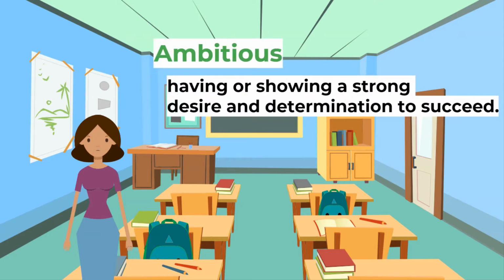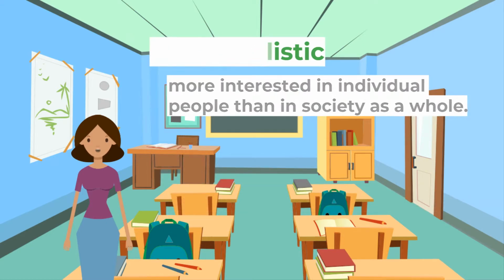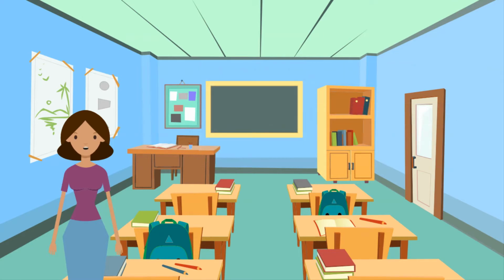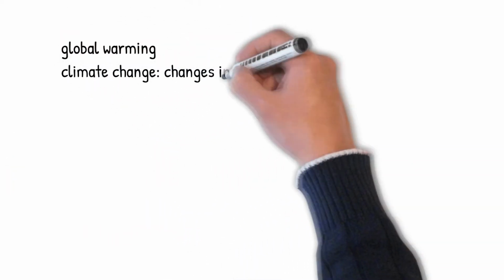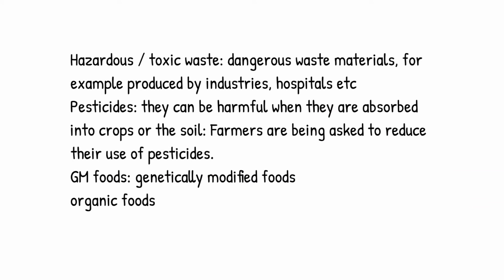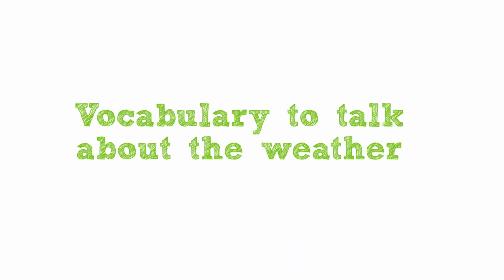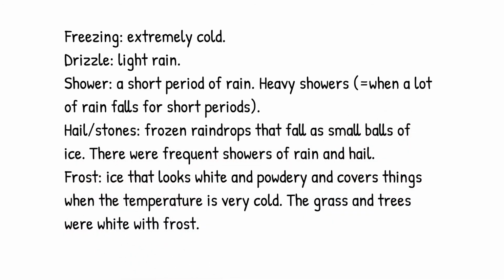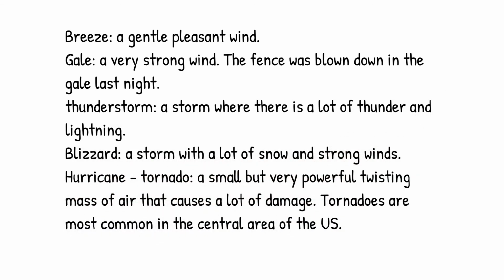How to improve your skills - IGCSE English as a second language 0510/0511 - Improve your vocab #2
New series of videos on IGCSE ESL 0510/0511 core and extended exam preparation.

In this video, we learn about how to talk about the weather, economic, social issues, health, and how to describe someones personality.

The Google classroom code is tmvvmqb